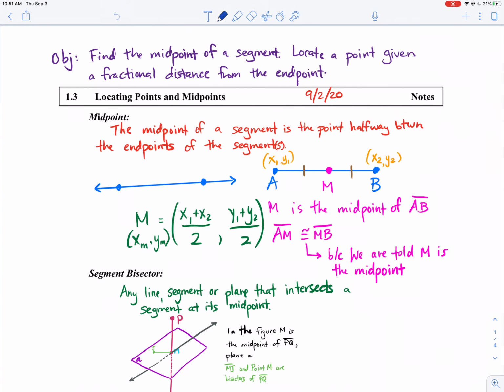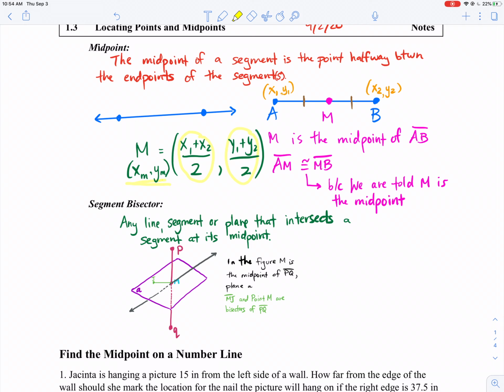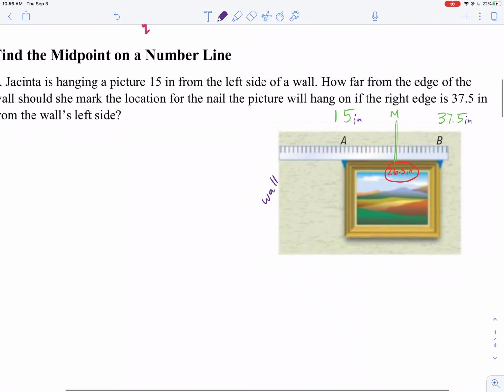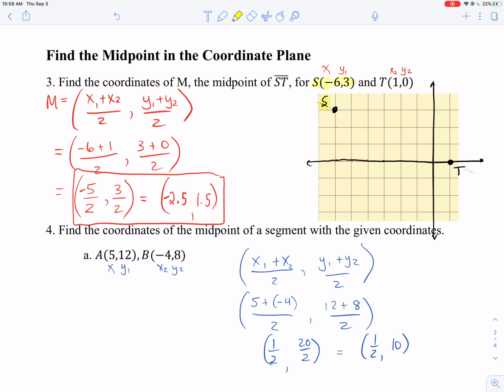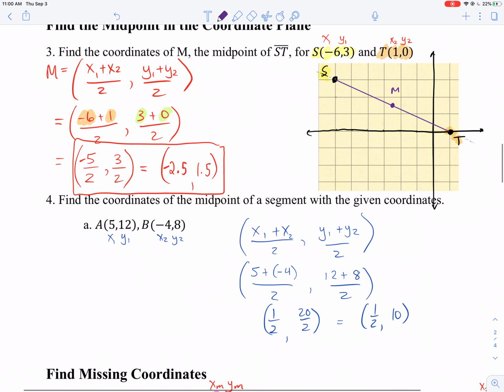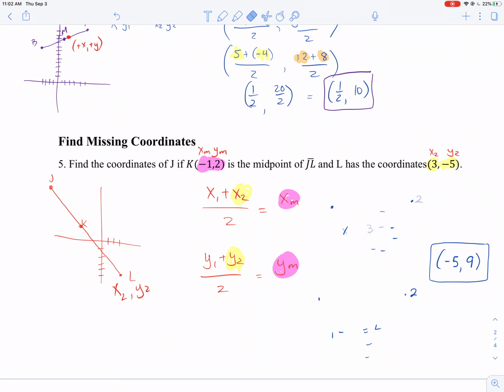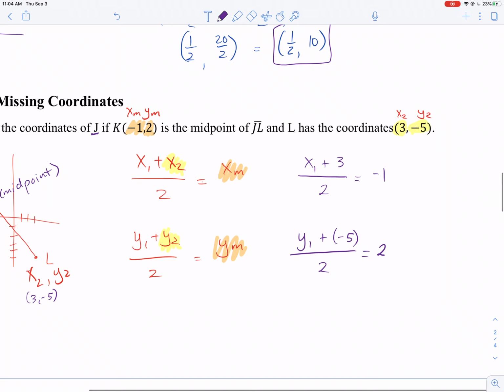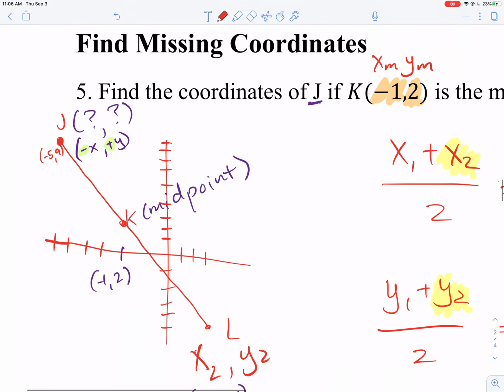1.3 Notes - Locating Points and Midpoints (Geometry) Part 1